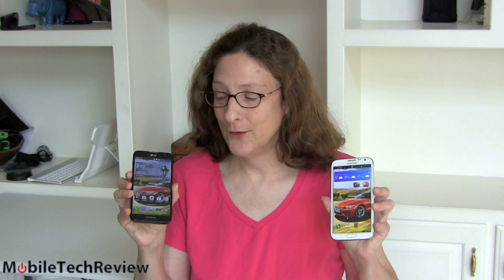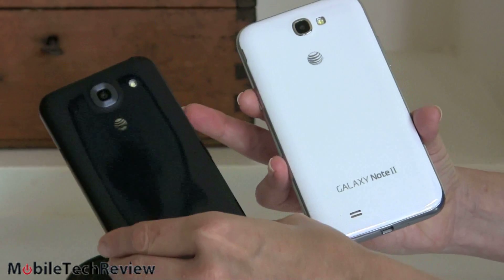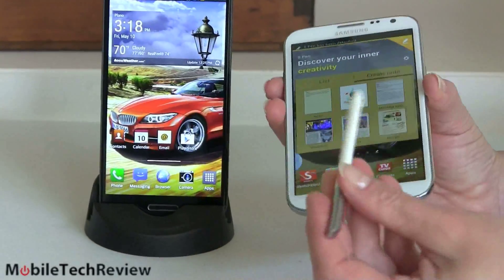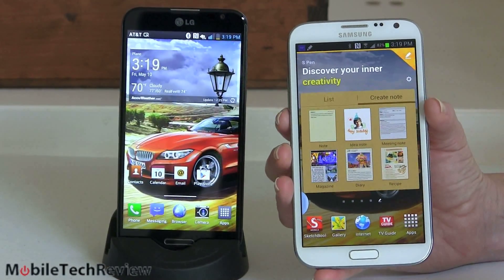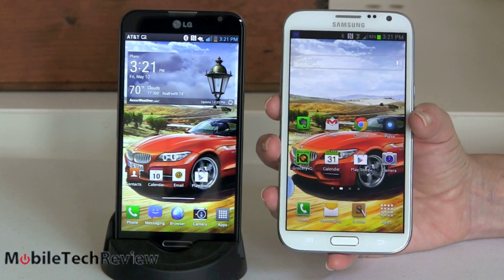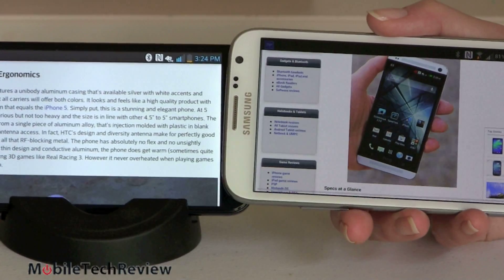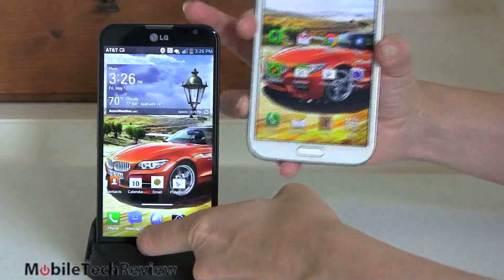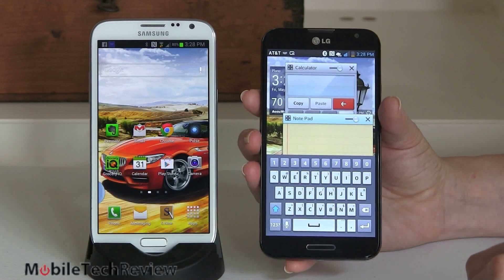LG Optimus G Pro vs Samsung Galaxy Note II Comparison Smackdown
Lisa Gade compares the LG Optimus G Pro and the Samsung Galaxy Note II. Both are Android 4.1.2 smartphones with 5.5" displays and quad core CPUs. We look at the AT&T version of both phones, and they have LTE 4G, dual band WiFi, GPS, microSD card slots and removable batteries. The Note II has the digital S Pen, while the LG Optimus G Pro has a faster CPU and a higher resolution display.
Read our full written review of the LG Optimus G Pro
Read our full written review of the Samsung Galaxy Note II